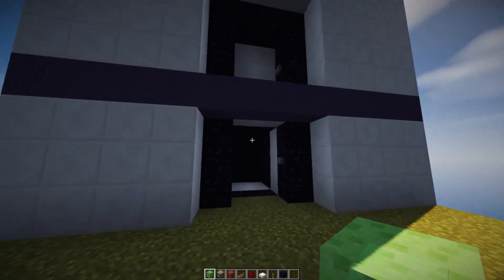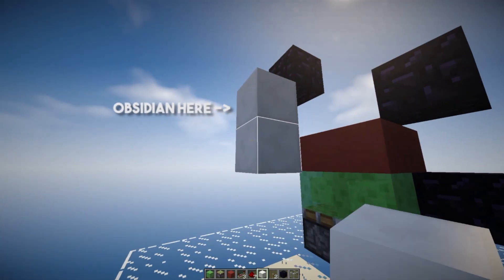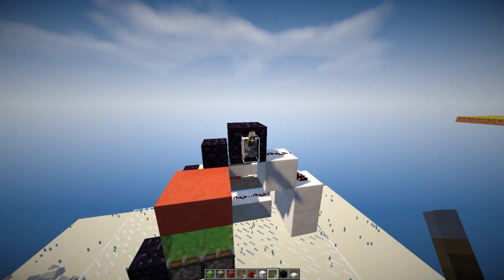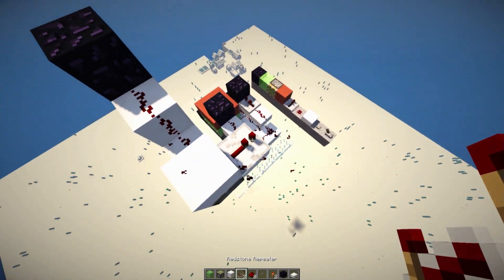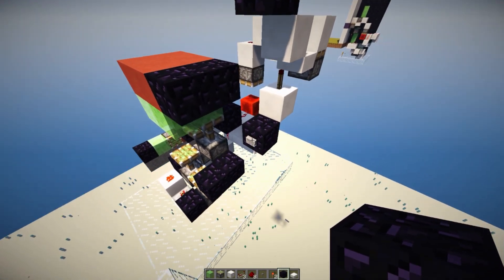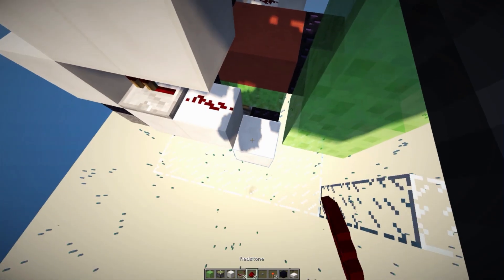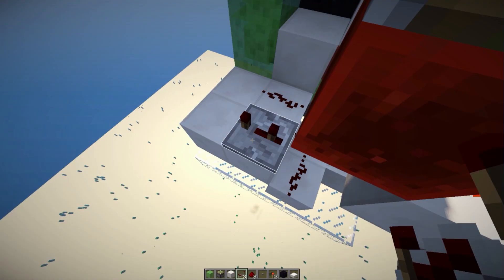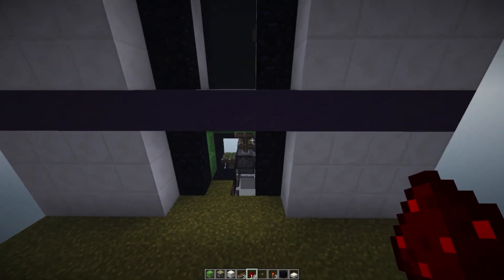Realistic Piston Elevator - Redstone Tutorial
Realistic Piston Elevator. Today I'll be showing you a Redstone Tutorial on how to build a Realistic Piston Elevator, that uses slime blocks and functions like a real elevator. Do you want more Redstone Tutorials like this one?